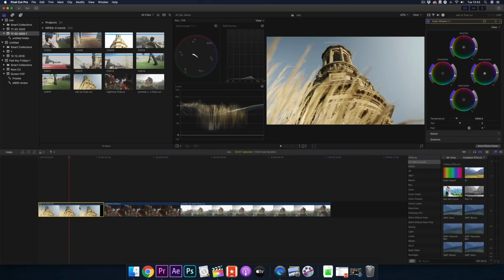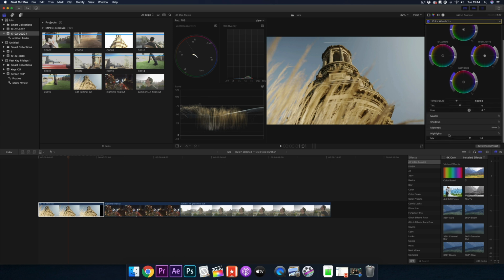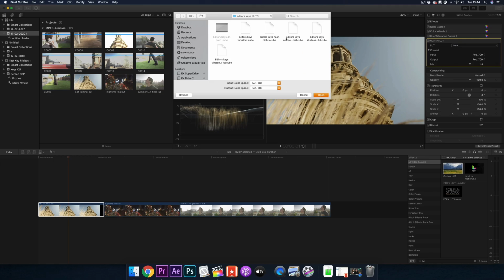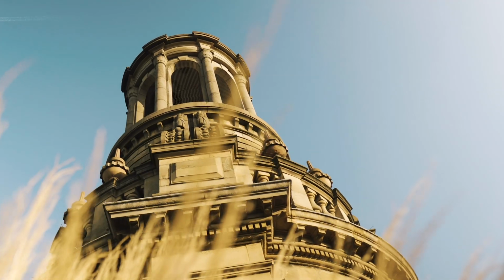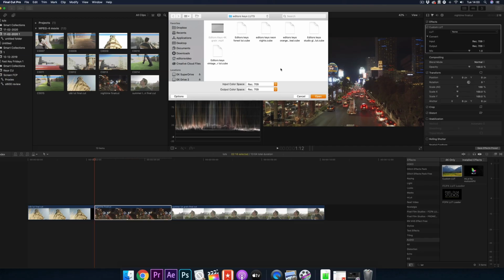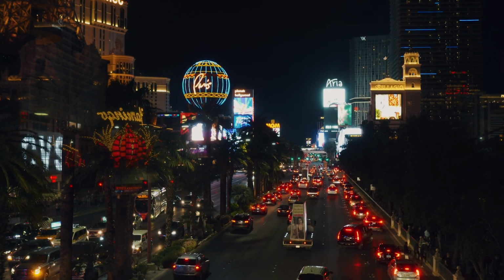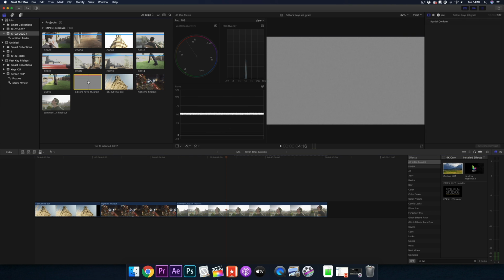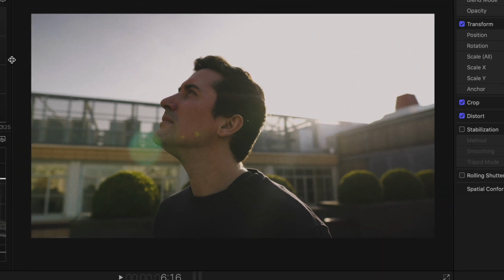Install Cinematic Color Grading LUTs for Final Cut Pro (Used to be free)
Please note as of 1st of May 2023 these are no longer free. We have had to charge a $0.50 processing fee to cover hosting and processing chargers. We do however provide a $5 gift card you can use on the future purchase of anything else!

If you’d RATHER NOT join our mail list and get them free, you can also pay for them here to keep off the list.

PLUS
Also our premium pro pack is available here (but this one isn't free like the one above:

Links:

Want to edit faster in your editing program? Visit Editors Keys now for shortcut keyboards and covers!

(Marks Instagram with business tips)

WANT GRAPHICS? We use MotionVFX for all of the lowerthirds and graphics you see in the videos: